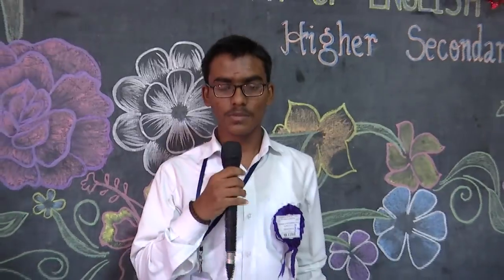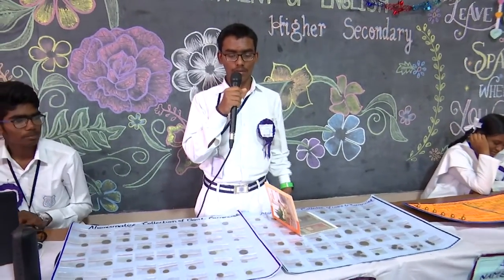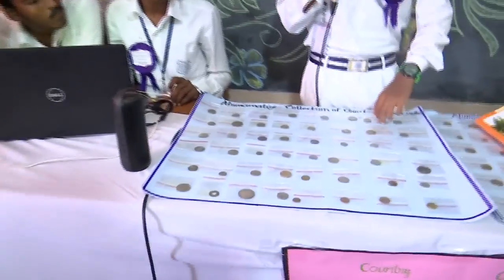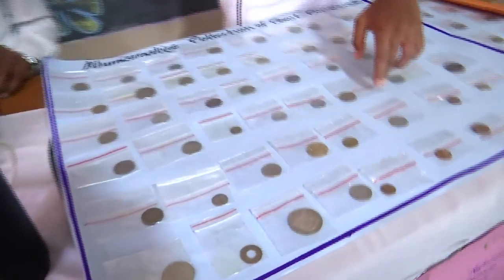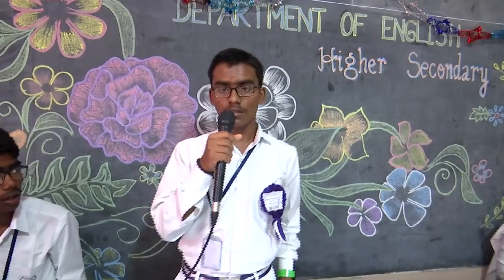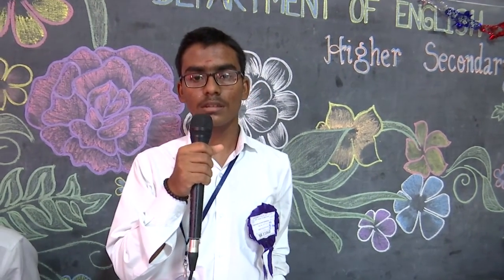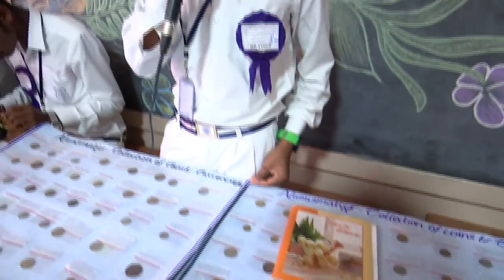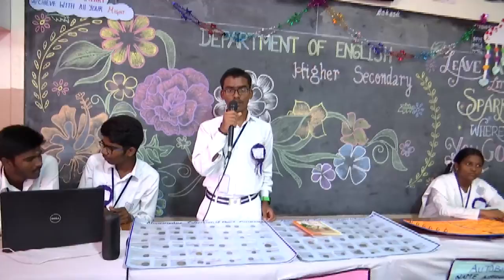HR 11060 COLLECTION OF COINS, CURRENCY & STAMPS